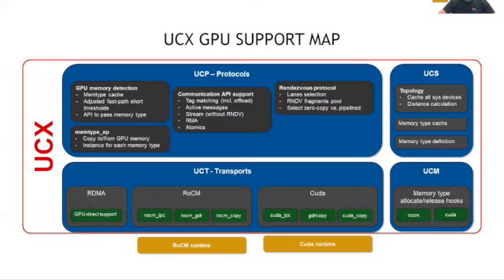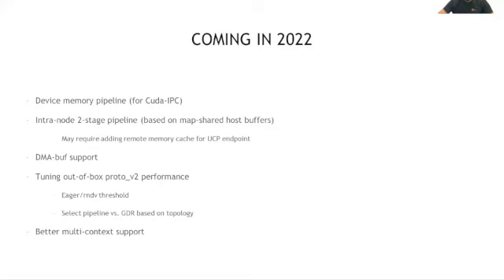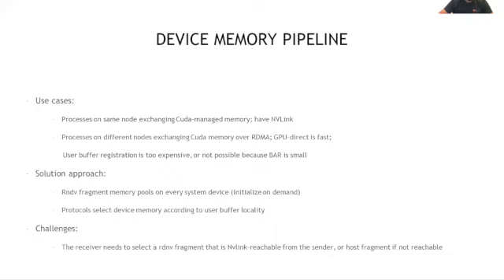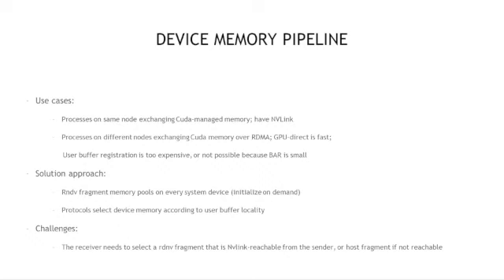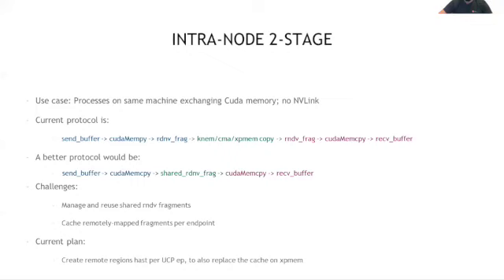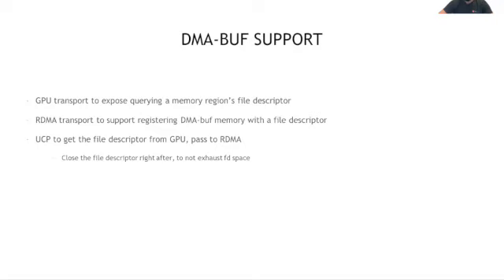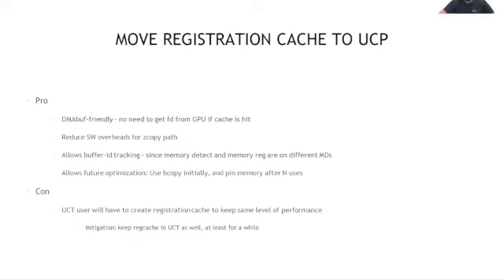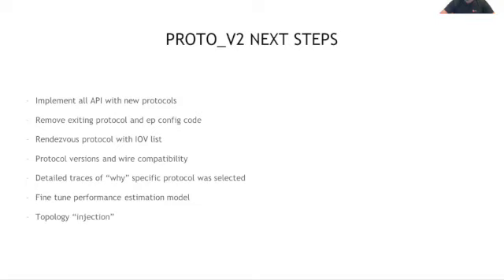Day 2 - (3) UCX GPU support